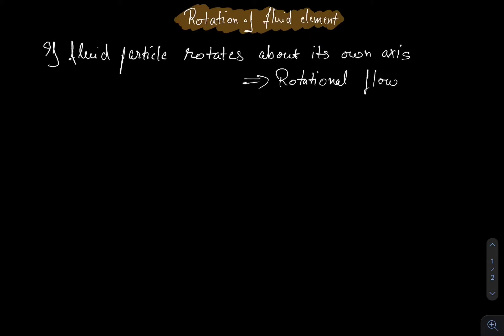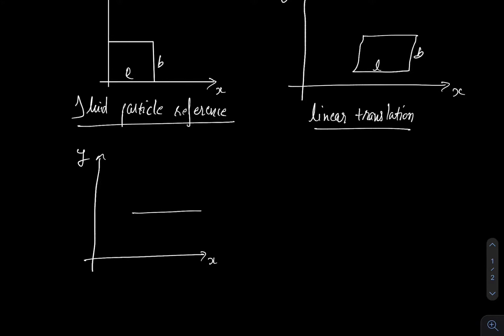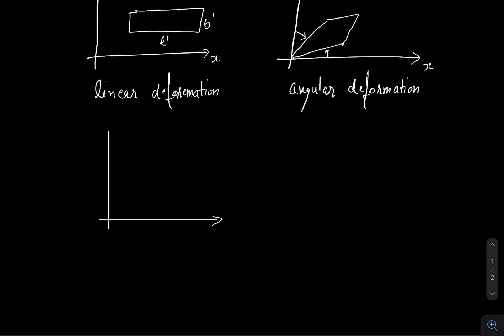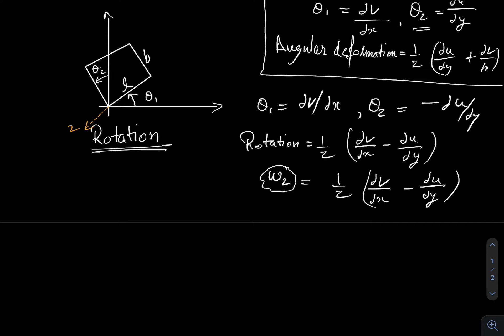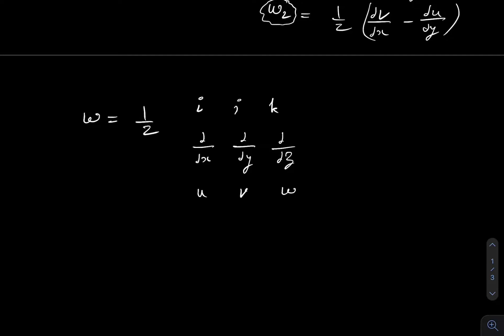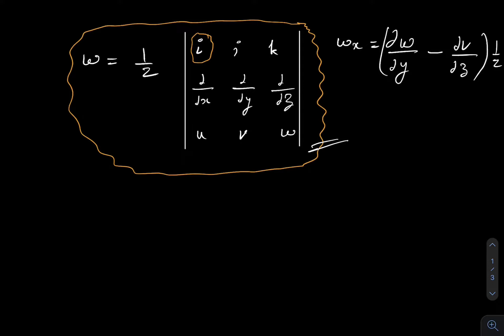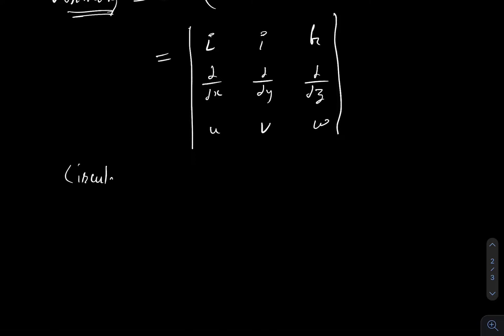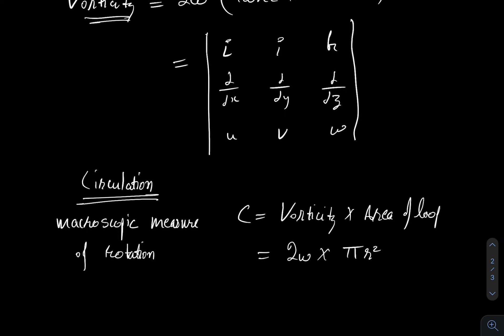Rotational Flow | Fluid Mechanics | By Sahil Bansal Sir | EC Banswara | B.Tech | Sem IV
Stay Updated! 🔔